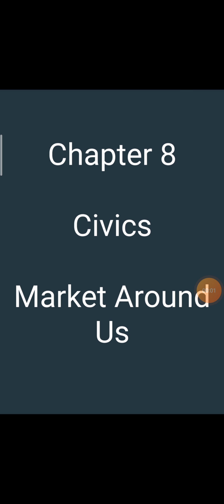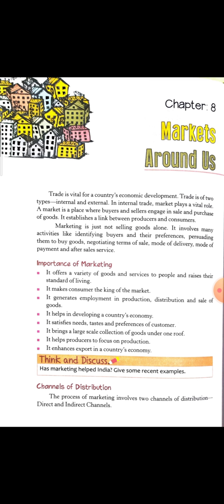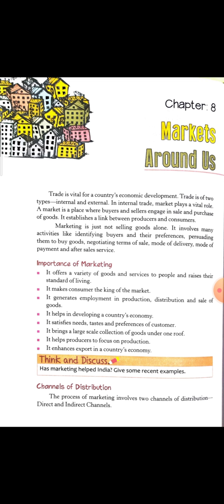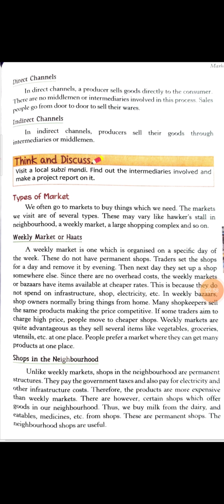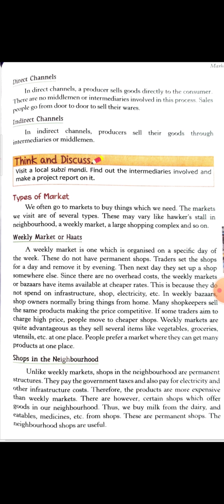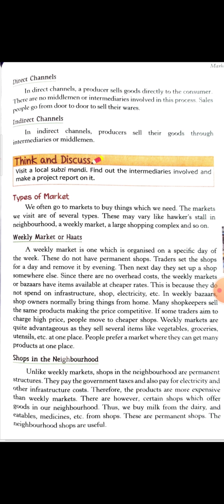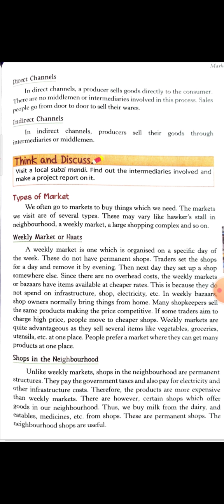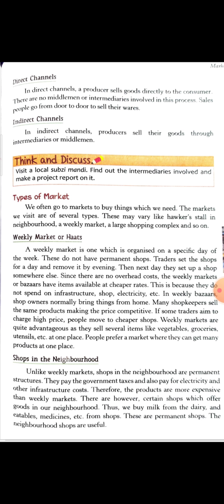Class 7, Chapter 8 Civics (Market Around Us) Part-2